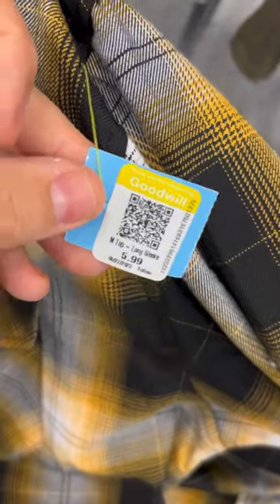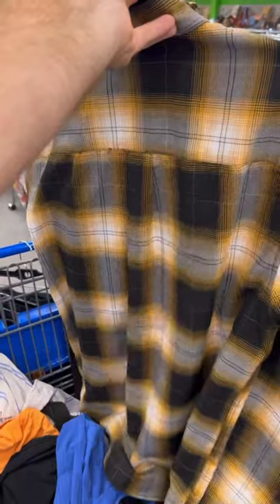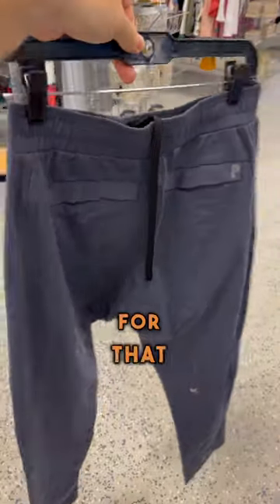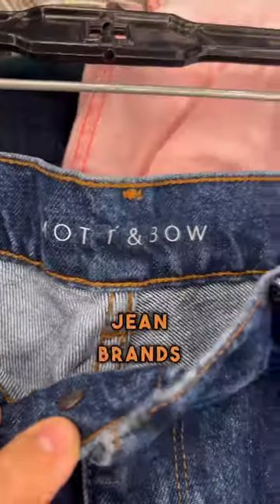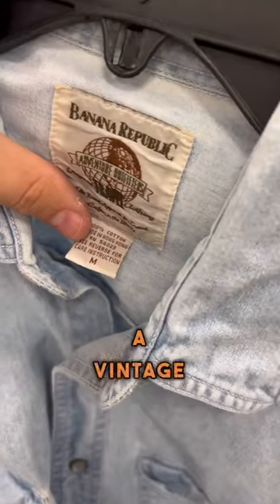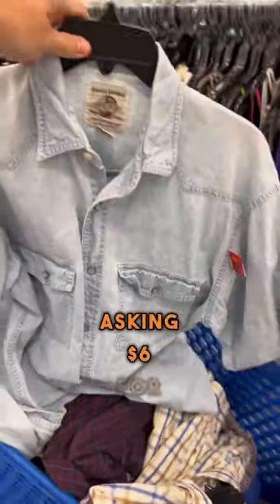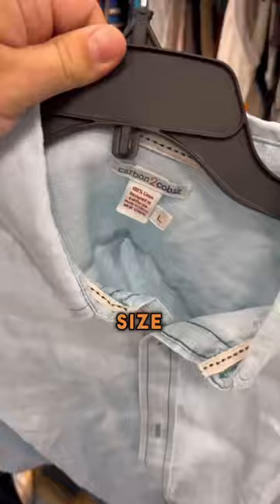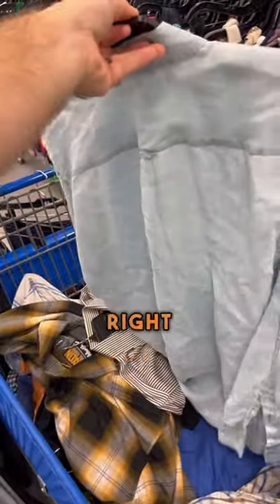Incredible Clothing Haul at Goodwill